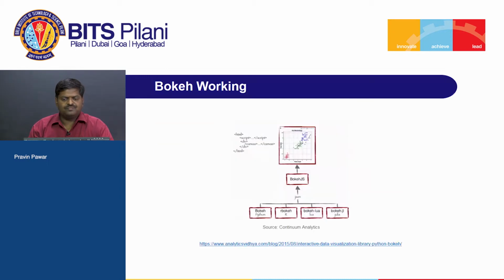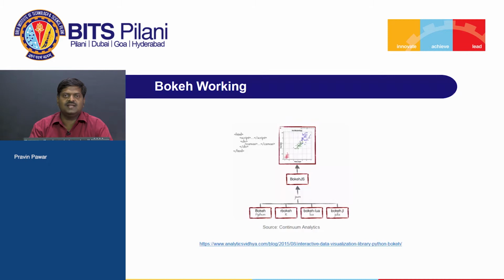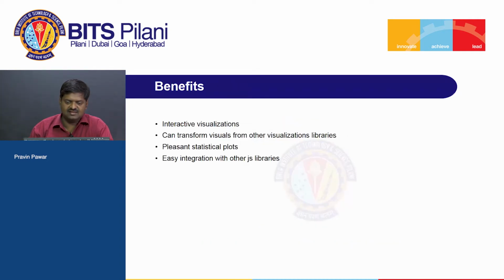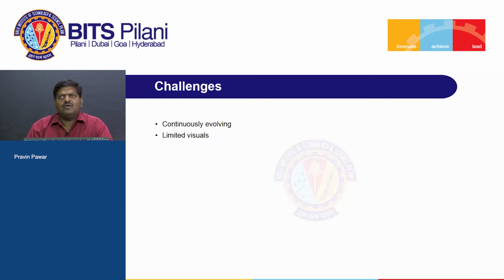DV_RL_6.2.8